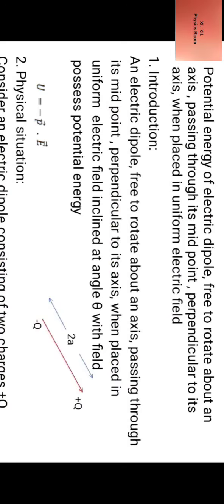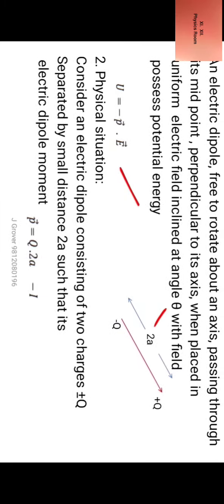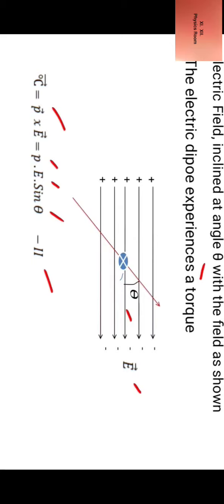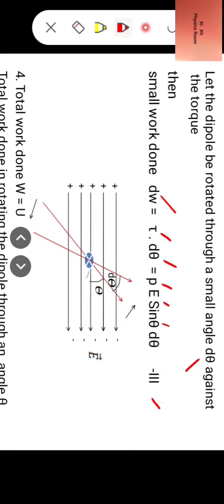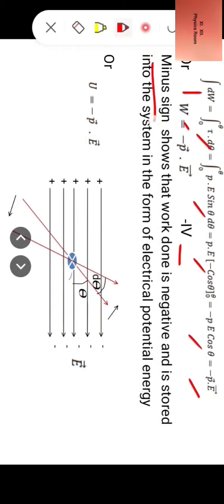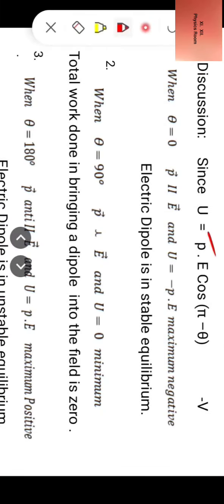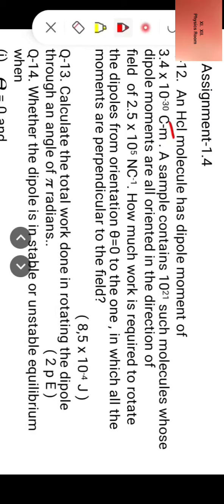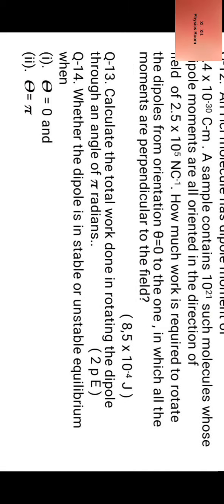XII Physics Electrostatics Part- XVI